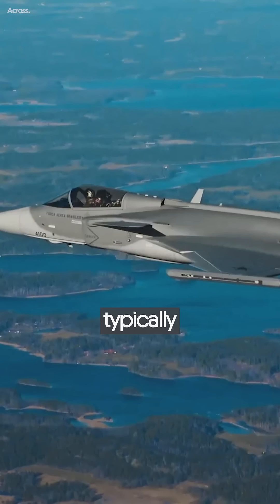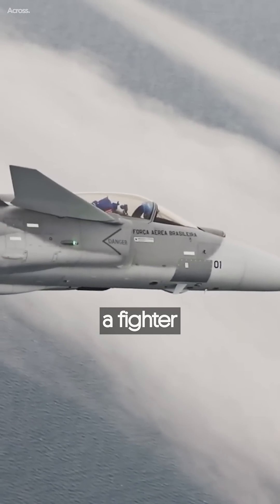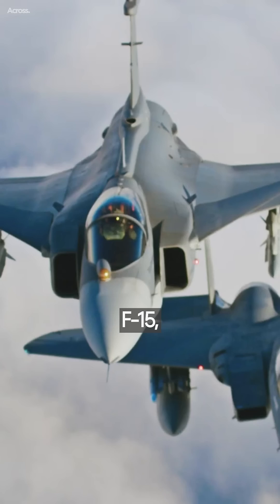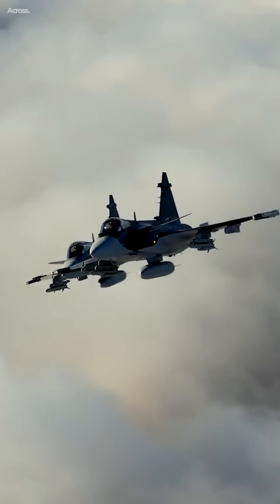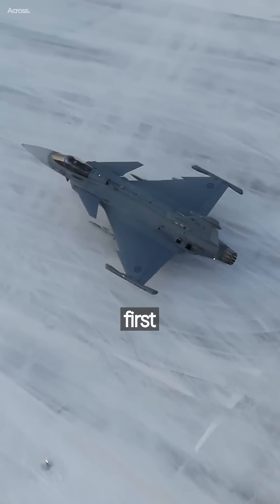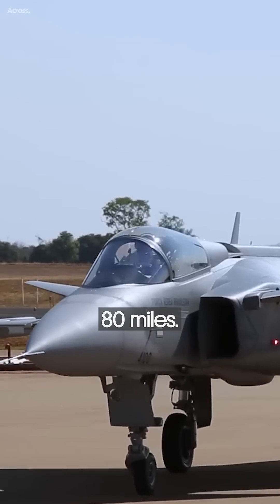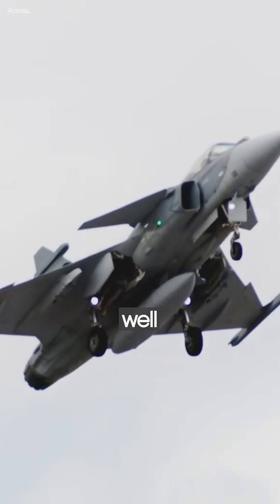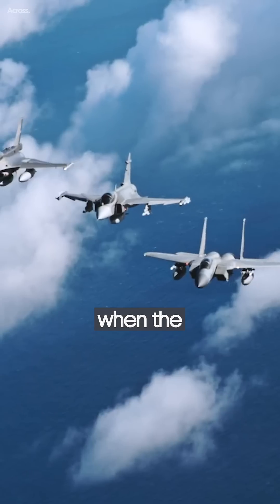Why Do Many Countries Continue Buying Gripen?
Countries like Hungary, Czechia, Thailand, South Africa, and Brazil have adopted the Gripen to replace Cold War-era jets such as MiG-29s and F-5s. Sweden has also exported newer variants like the Gripen E, which offer improved capabilities.